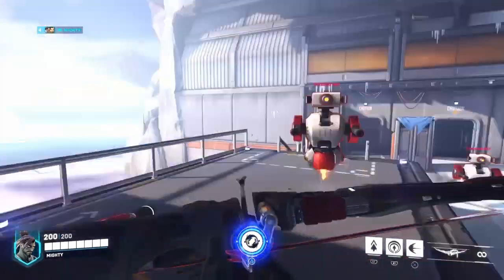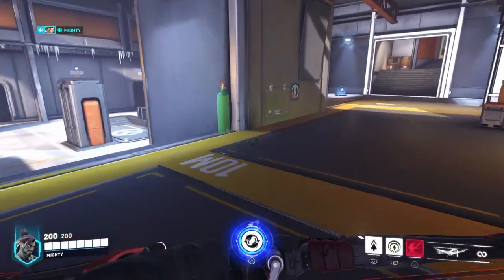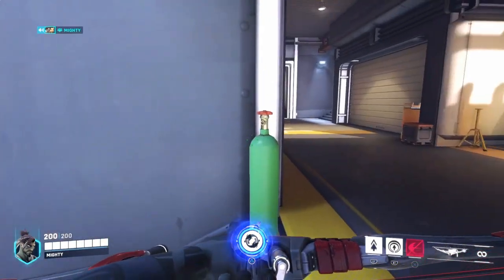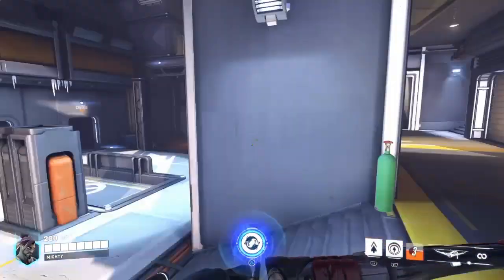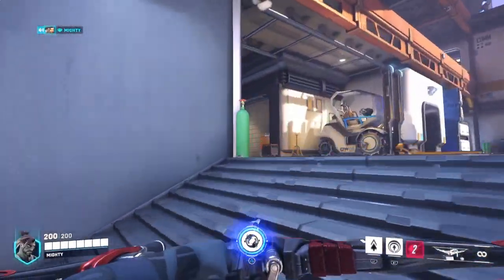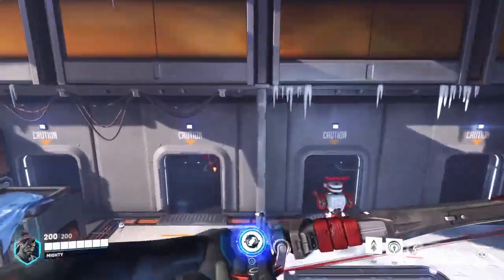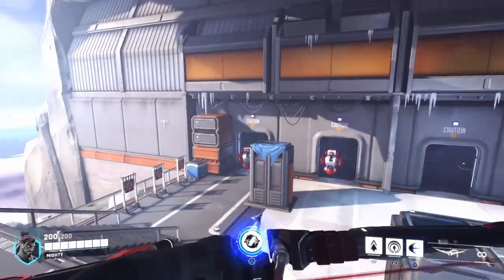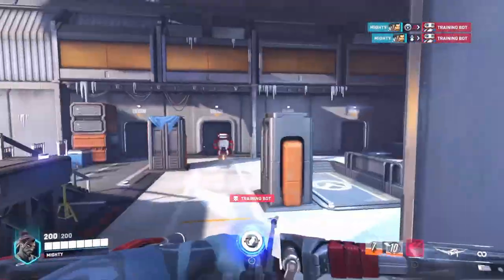New Mechanic Hanzo? | Overwatch